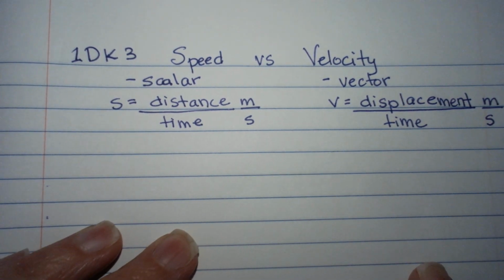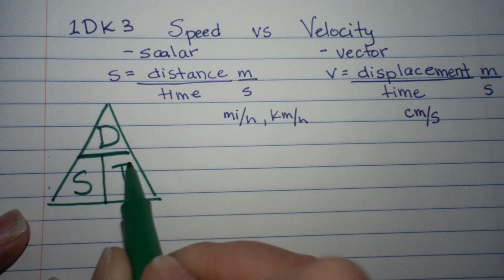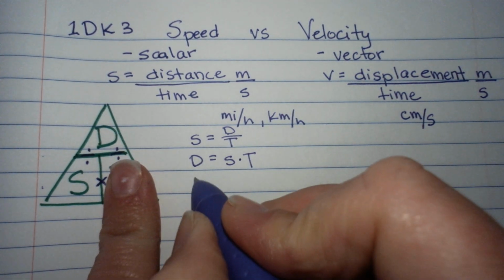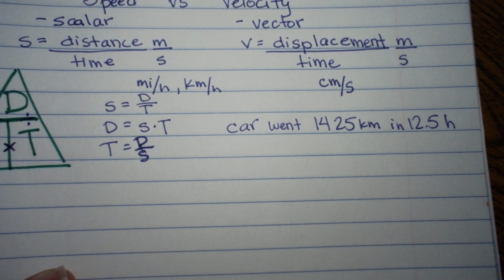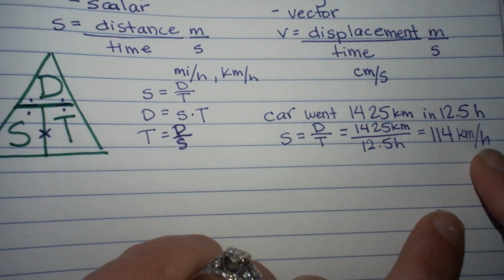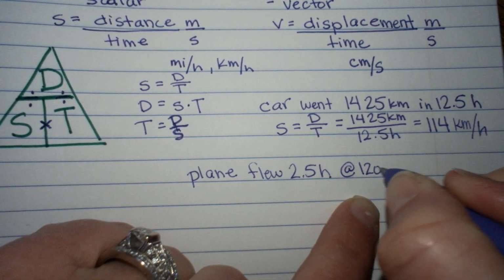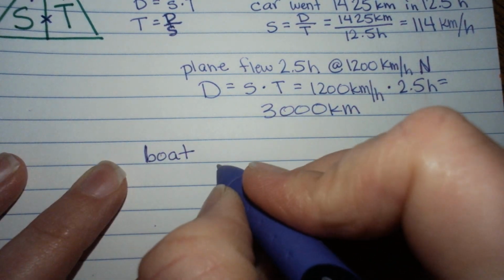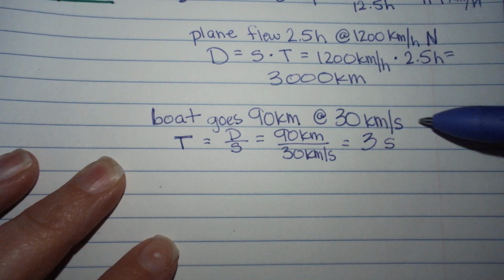Speed Formula Practice